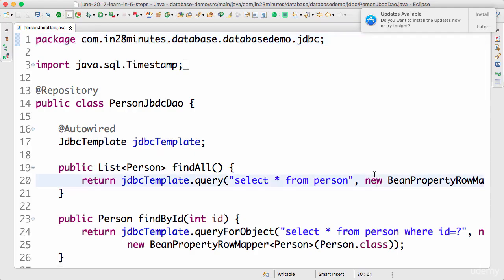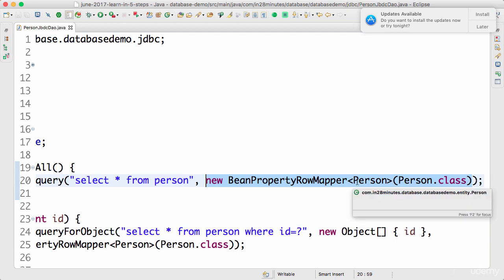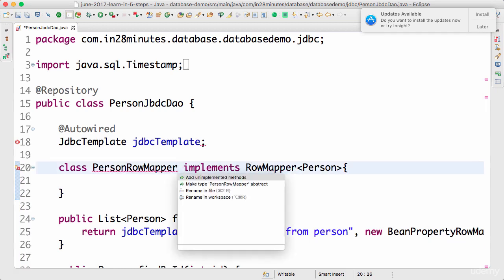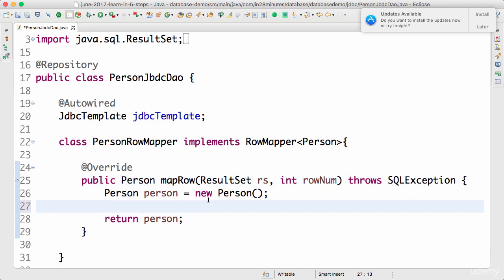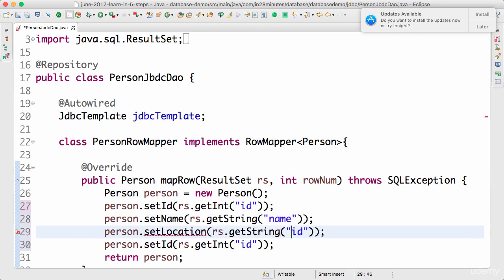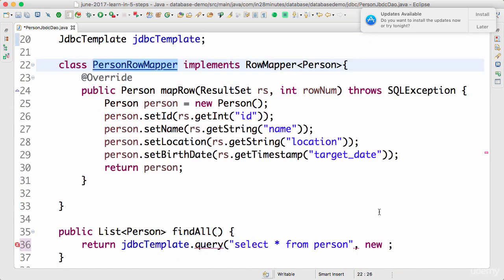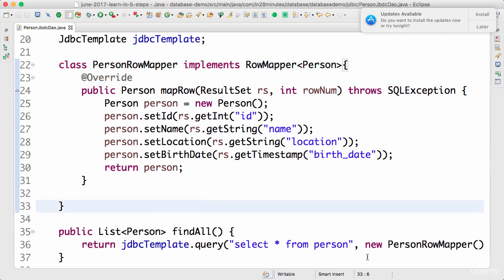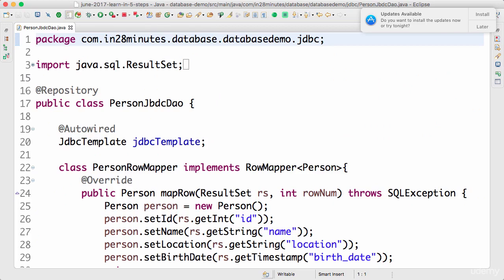Spring framework Tutorial (123 Step 12 Creating a custom Spring JDBC RowMapper)